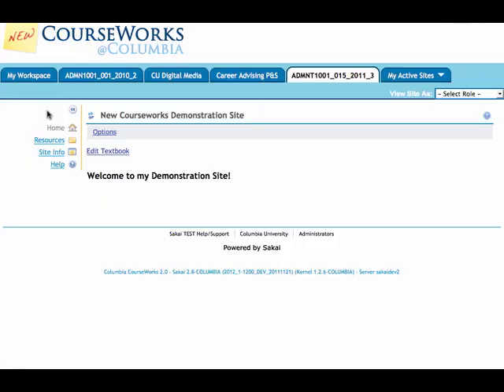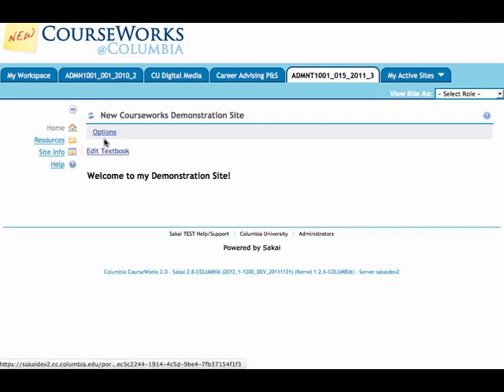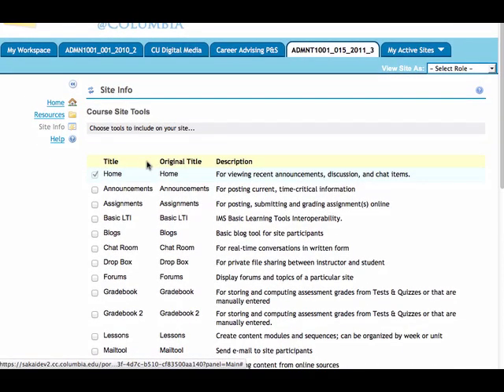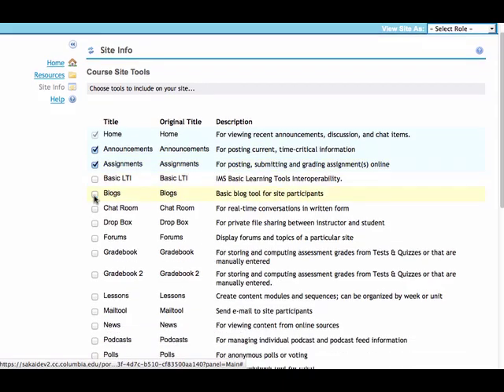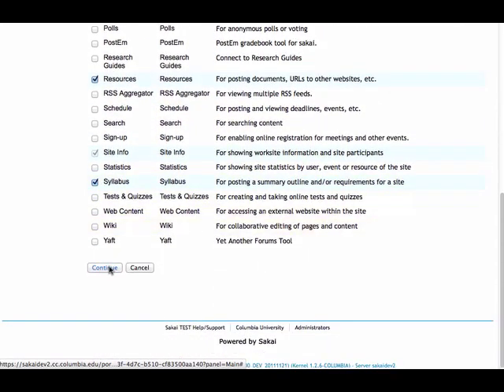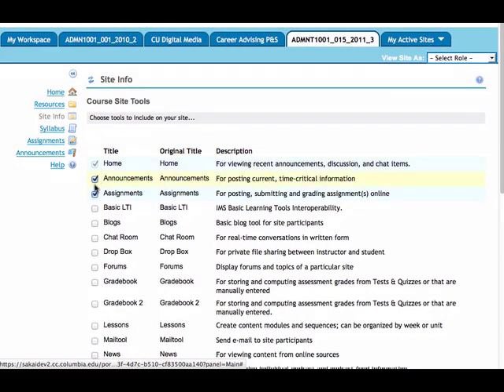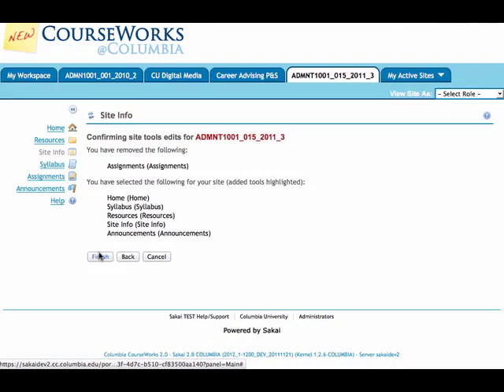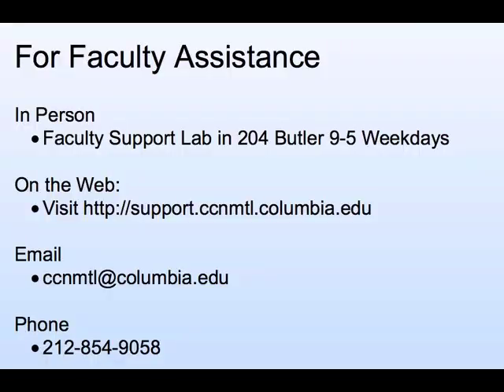New Courseworks: Managing Site Tools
In this video, we doemnstrate enabling and disabling Site Tools.